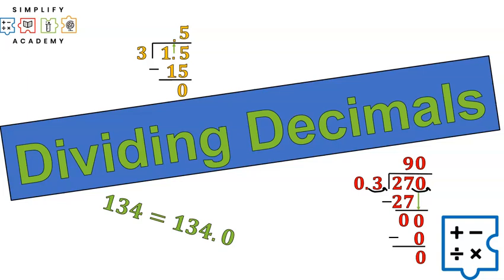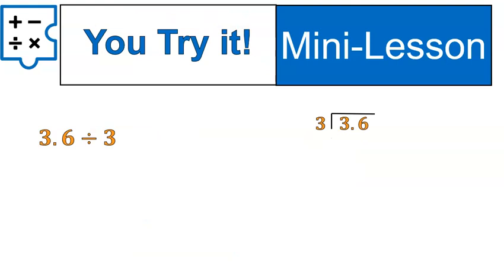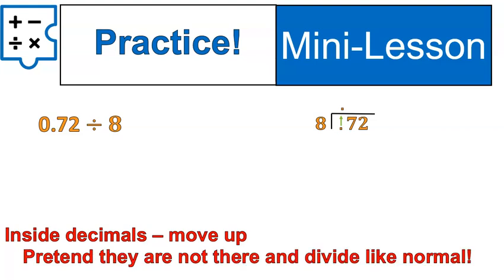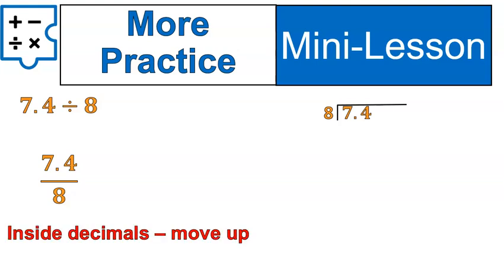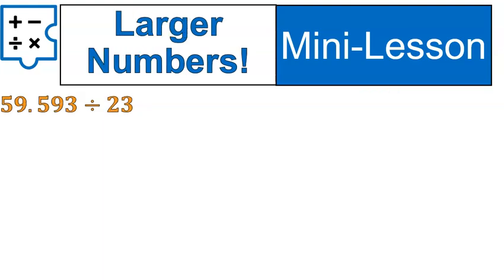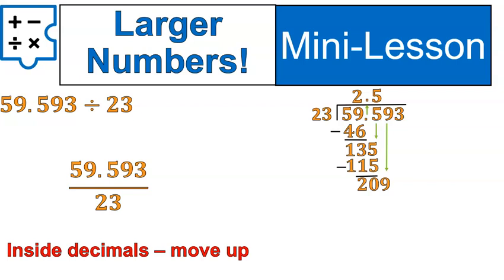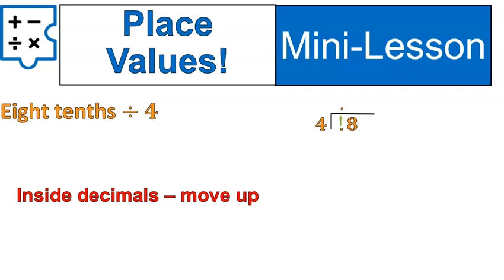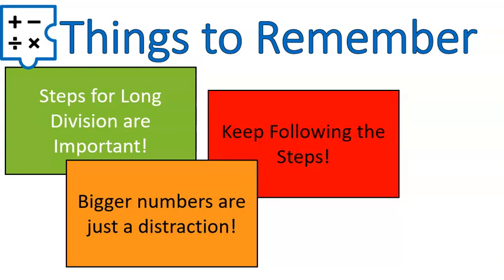Crash Course on Dividing with Decimals